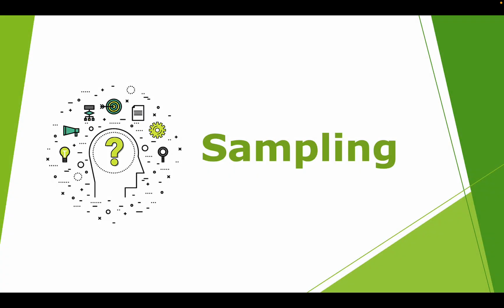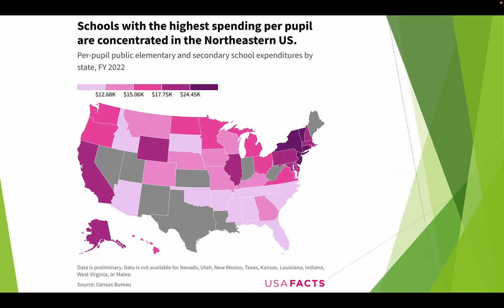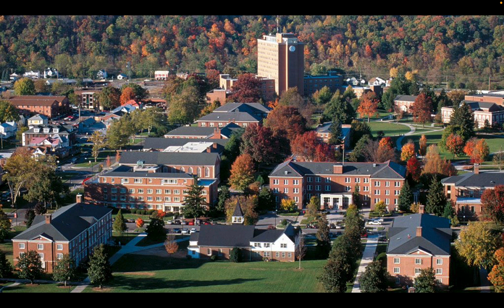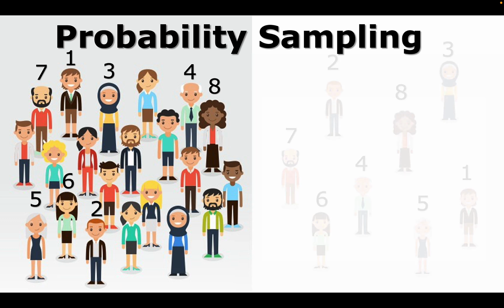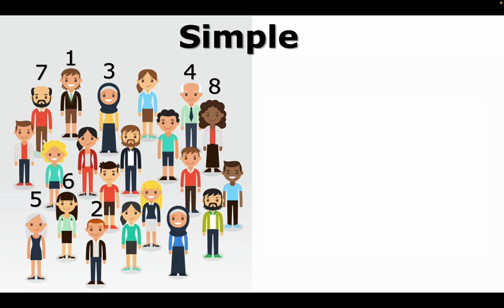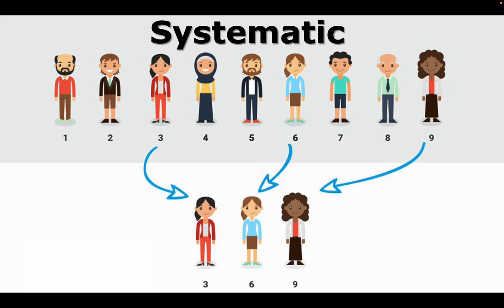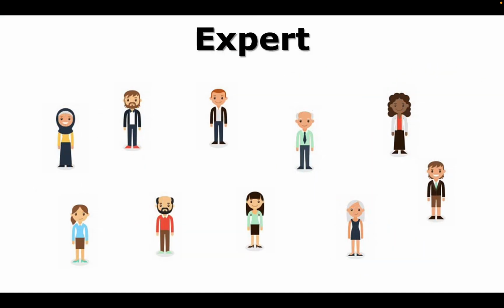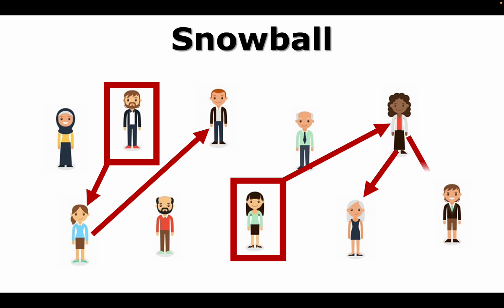EDEF 605 Sampling